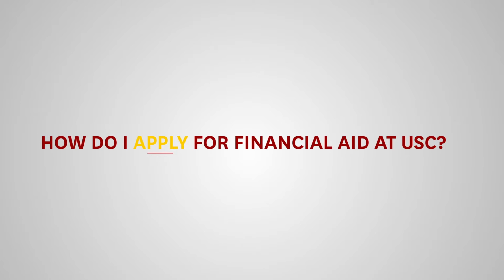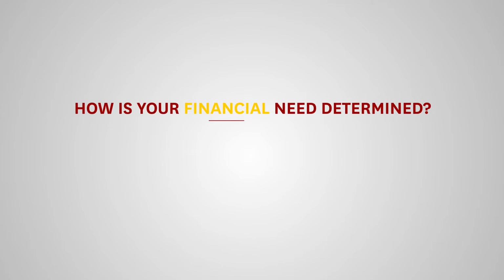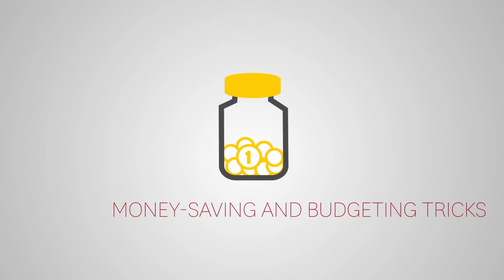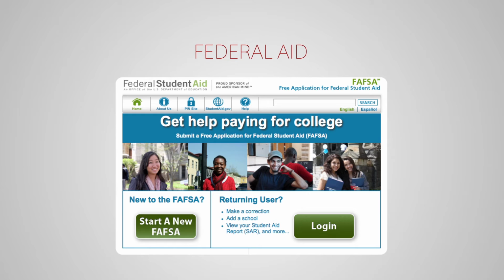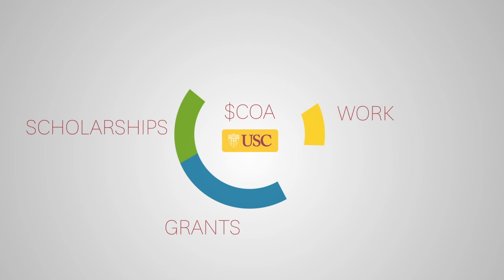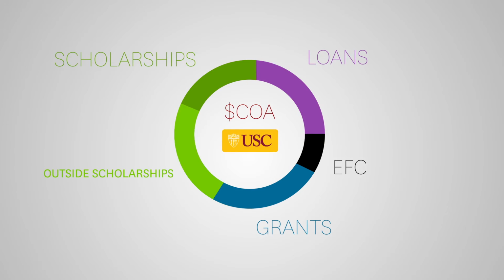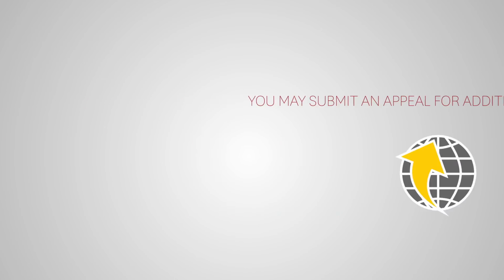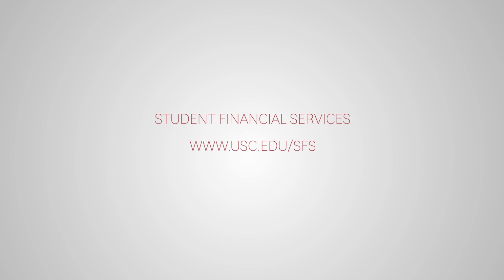How Financial Aid Works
This video will introduce you to the basics of qualifying, applying for, and receiving financial aid.